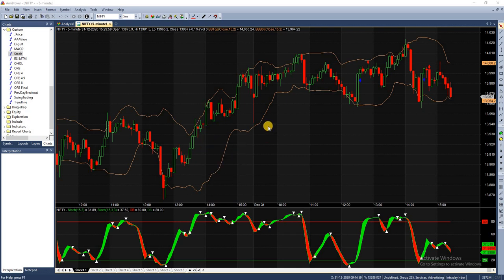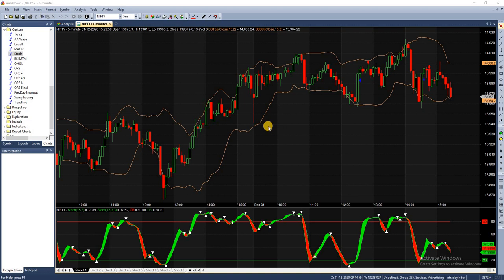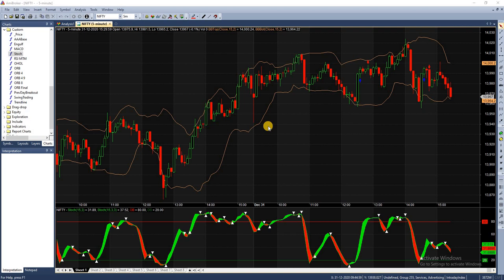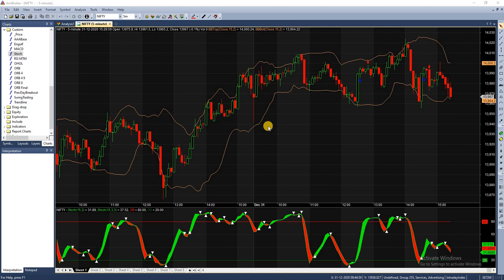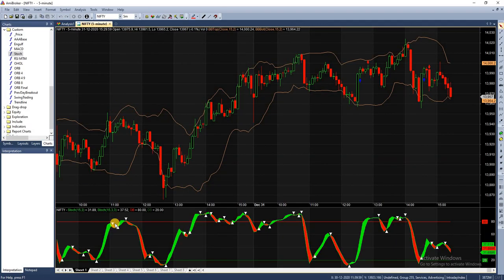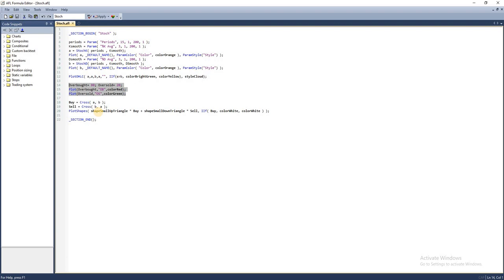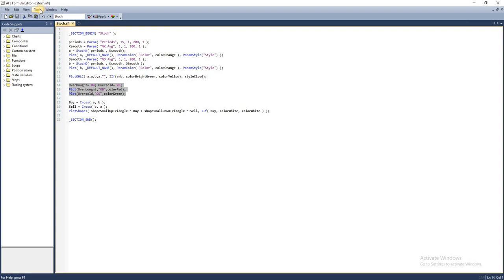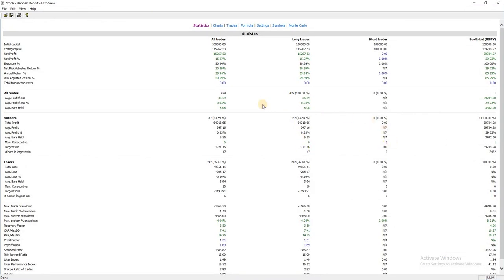How to write algo for Stoch Crossover System?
In this episode , we are going to learn how to code and use Stoch Crossover System.
Let’s get into the set-up.

Condition:
Stochastic is an oscillator that measures the position of a stock compared with its recent trading range indicating overbought OR oversold conditions. It displays current Day price at a percentage relative to it’s trading range over the specified period of time. In a Slow Stochastic, the highs AND lows are averaged over a slowing period. The default is usually 3 for slow AND 1 for fast. The line can then be smoothed using an exponential moving average, Weighted, OR simple moving average. Confirming Buy/Sell signals can be read at intersections of the %D with the %K as well.

The Stochastic Oscillator always ranges between 0% AND 100%.
• A reading of 0% shows that the security’s Close was the Lowest price that the security has traded during the preceding x-time periods.
• A reading of 100% shows that the security’s Close was the Highest price that the security has traded during the preceding x-time periods.
• When the closing price is near the top of the recent trading range (above 80%), the security is in an overbought condition AND may Signal for a possible correction.
• Oversold condition exists at a point below %20. The security is in an oversold condition AND may Signal for a possible upmove.
• Whenever stoch makes a crossover we will initiate the trades accordingly.

In the previous episodes, we have discussed on how to install amibroker, where to get 1 minute data, how to import the data into amibroker and how to set-up the database and charts. We also discussed on some of the commonly used sripts. So please do refer the previous episodes in case you are not able to replicate this.

We have launched a new telegram channel for people who wants to Learn everything about AFL Programming from basics to advanced. In addition, we will share our own past data files and various other tools used for downloading data through our telegram channel.